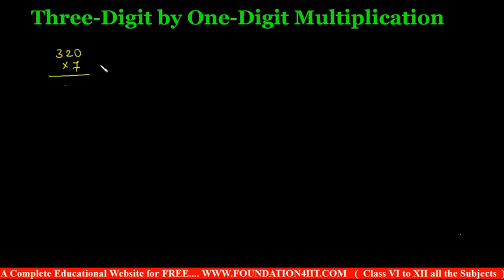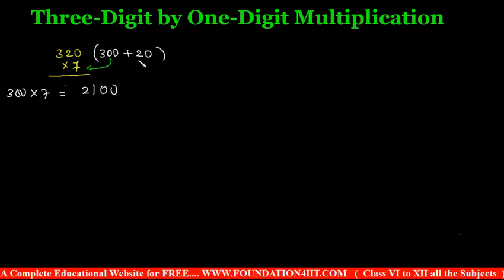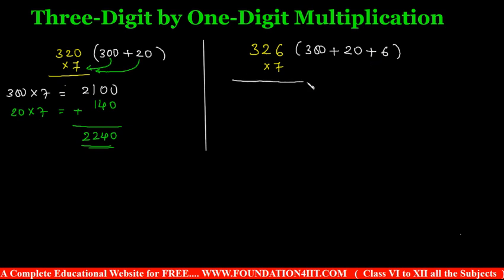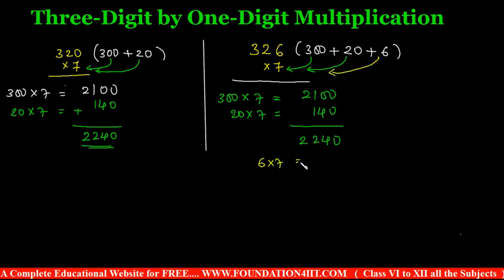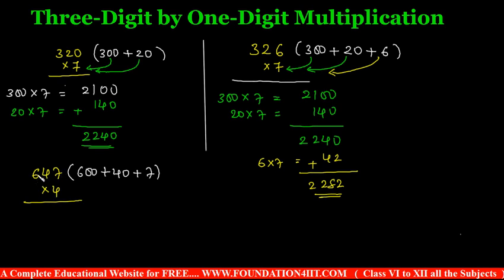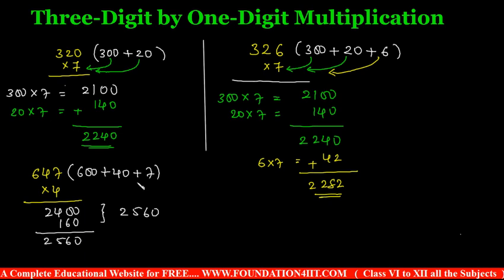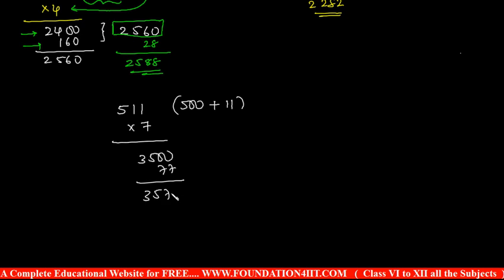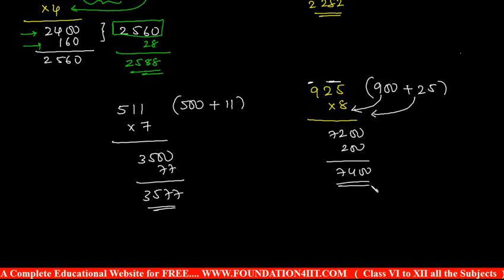Three Digit by One Digit Multiplication